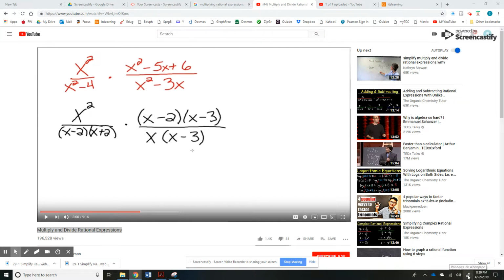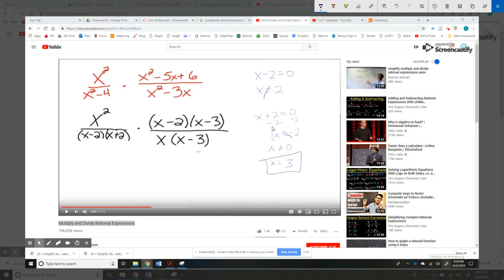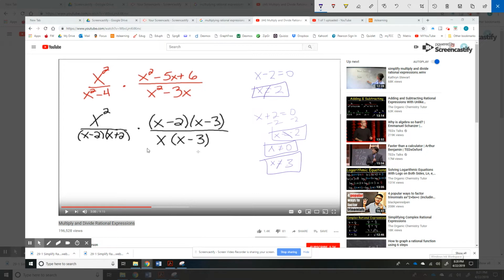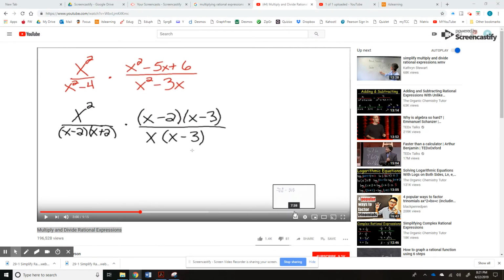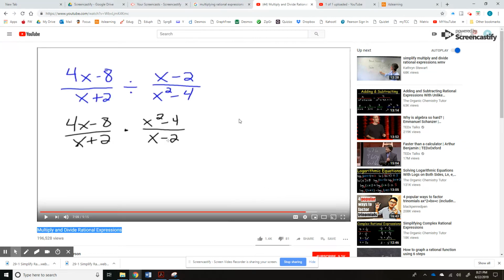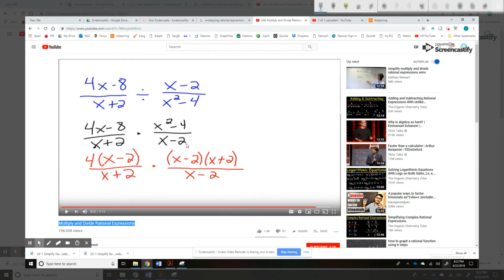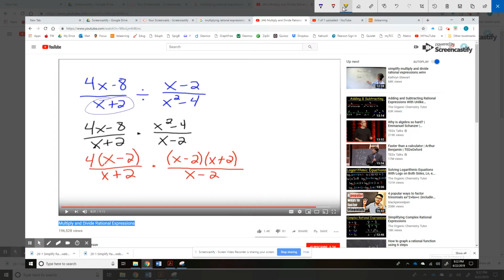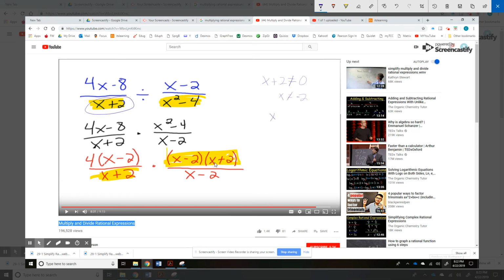29 1 Don't forget the restrictions